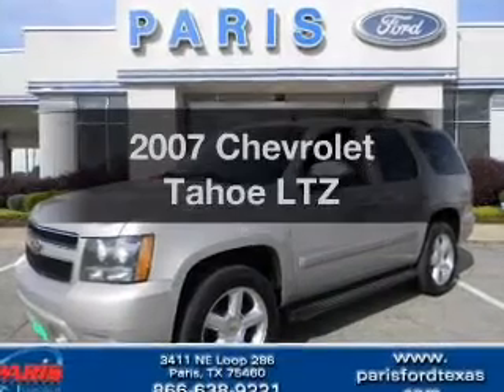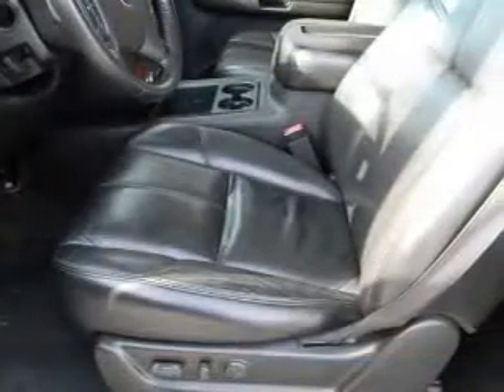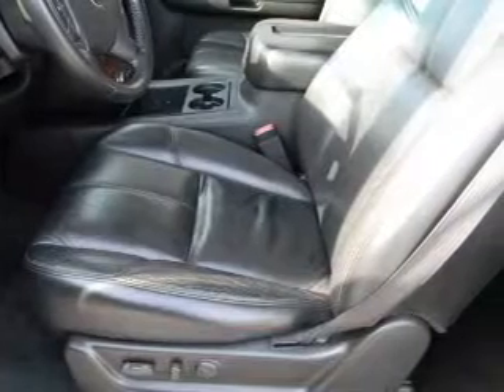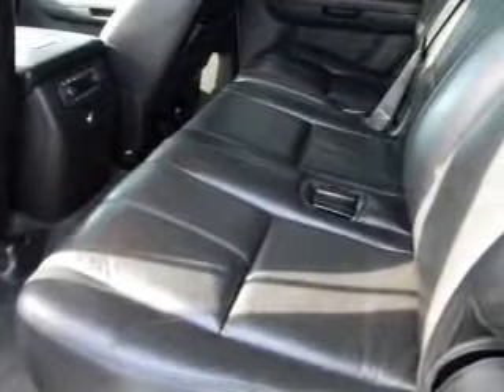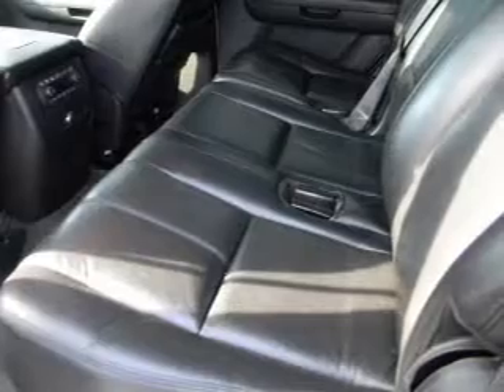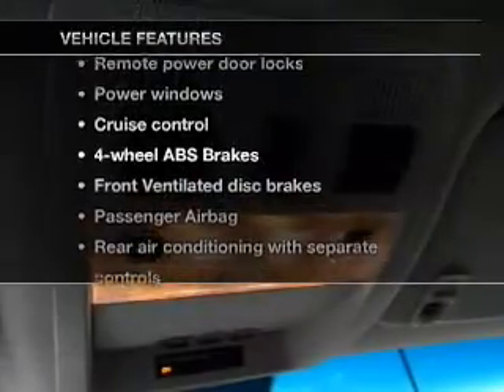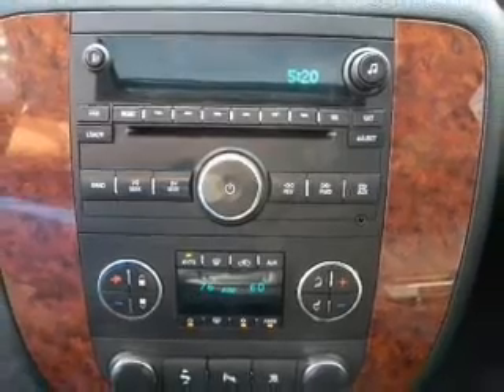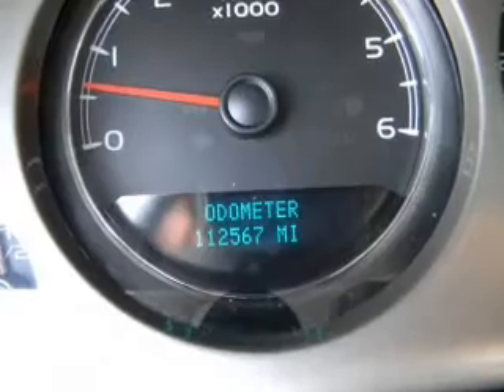2007 Chevrolet Tahoe - Paris TX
Year: 2007
Make: Chevrolet
Model: Tahoe
Trim: LTZ
Engine: 5.3 liter 8 cylinder 16 valve
Transmission: 4-Speed Automatic
Color: Silver
Mileage: 112567
Address:
3411 N.E. Loop 286